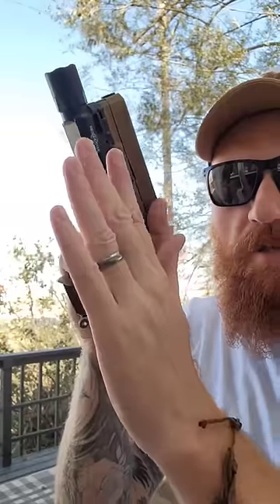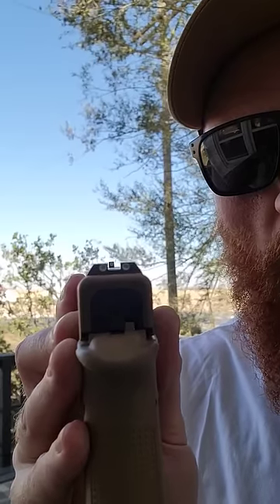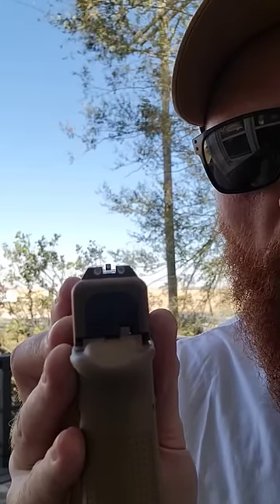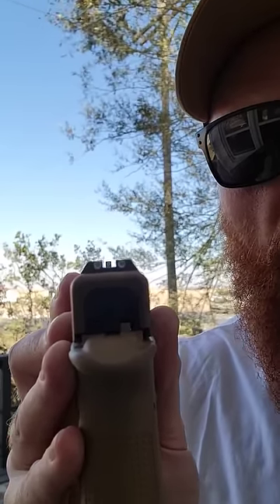How To Use A Glock In 1 Minute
How to use your Glock pistol correctly.